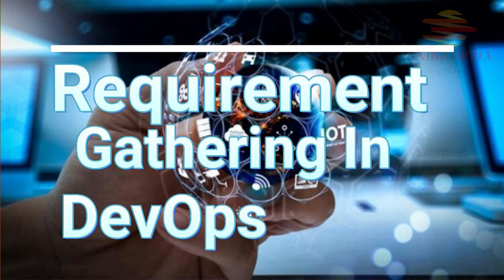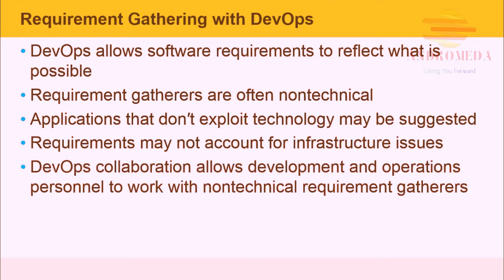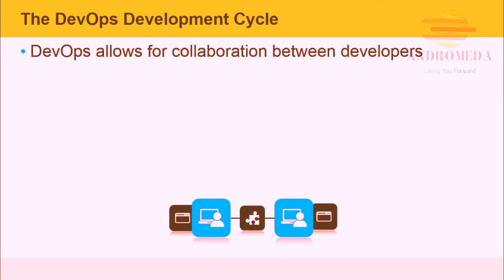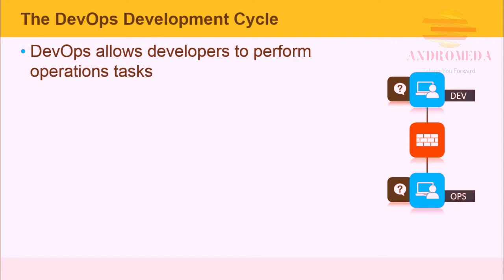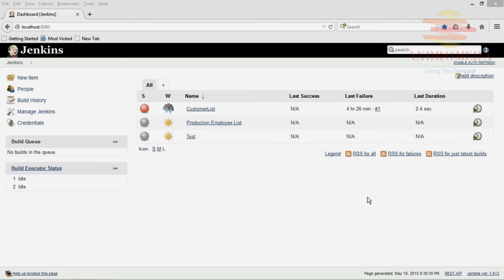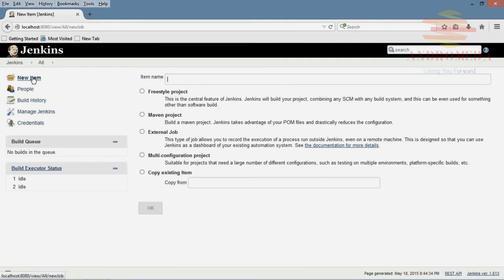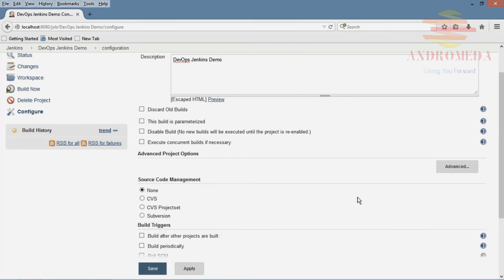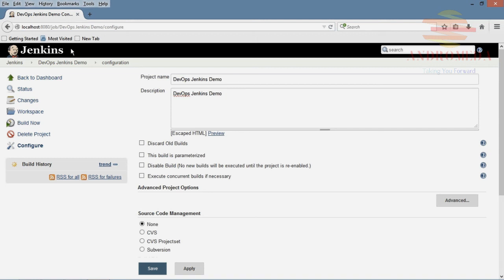Requirement Gathering | Development and Deployment Automation using DevOps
We will learn below things:

* Learn about requirement gathering in Devops

* Development Cycle in DevOps methodology

* Deployment options in DevOps